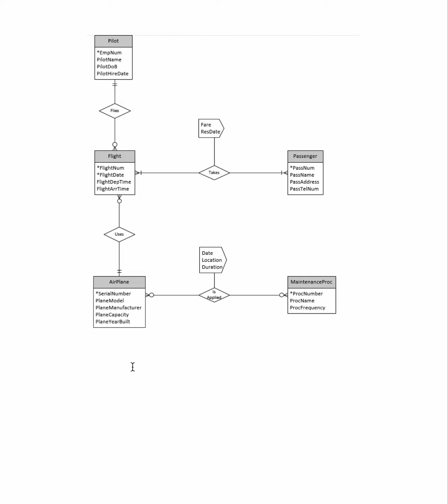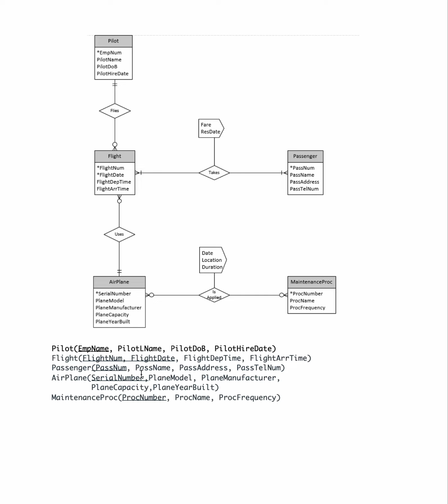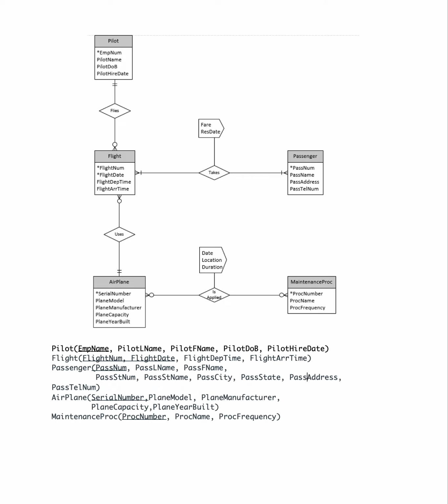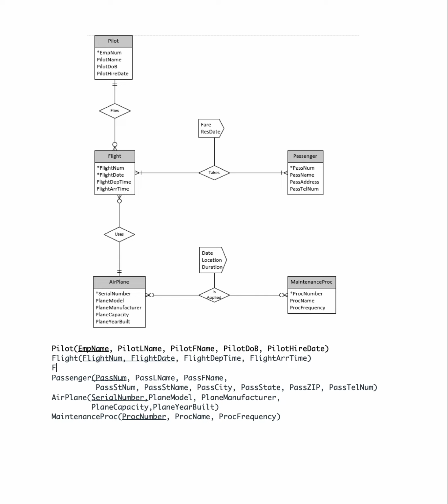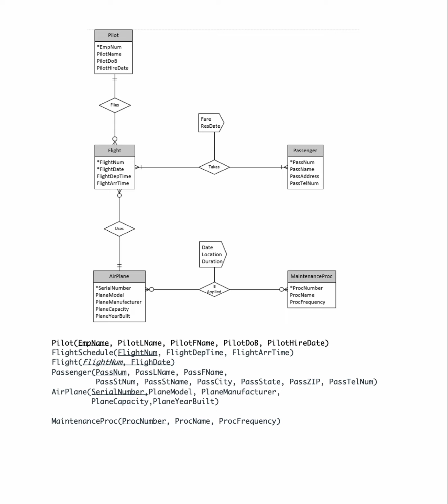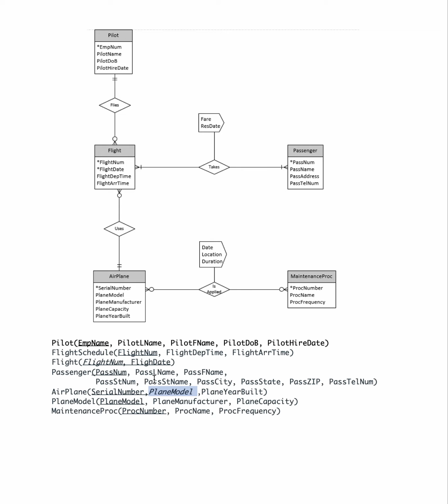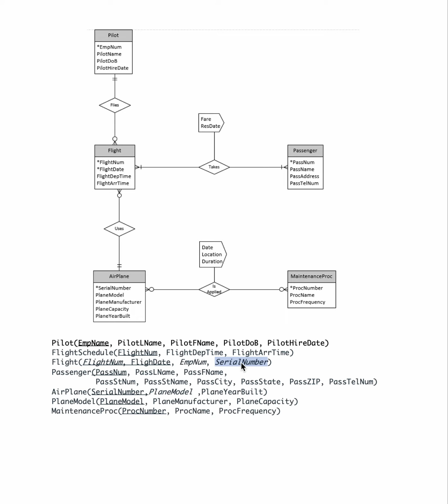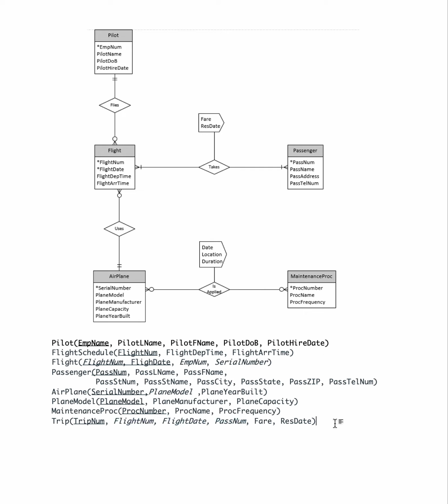ERD to Logical Design Tutorial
A tutorial to illustrate how to turn an ERD into a logical design